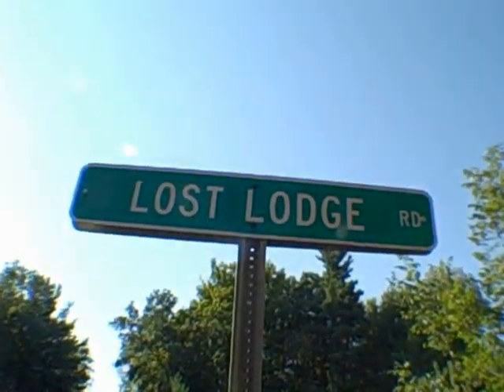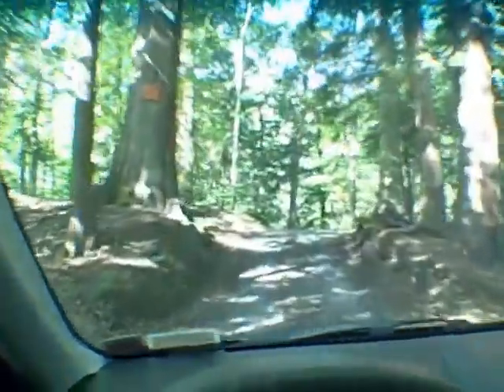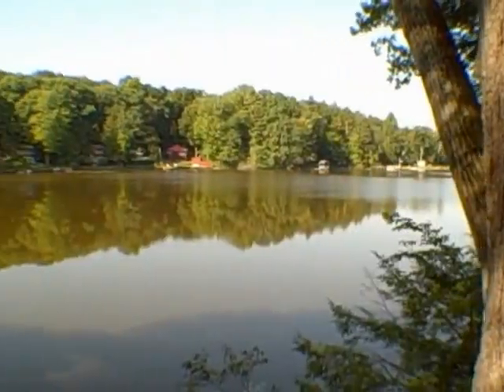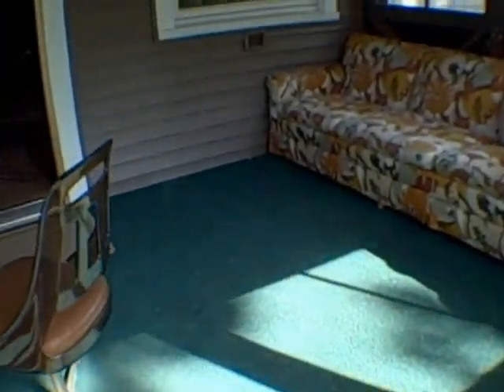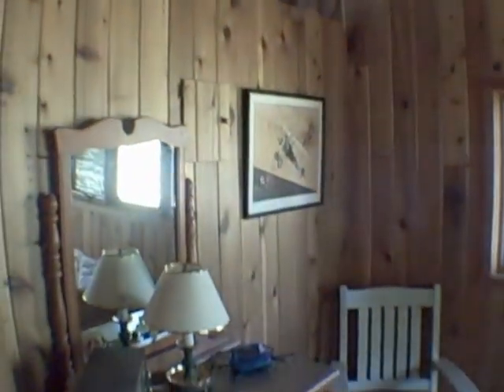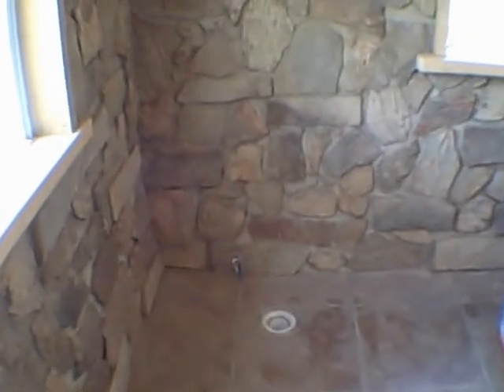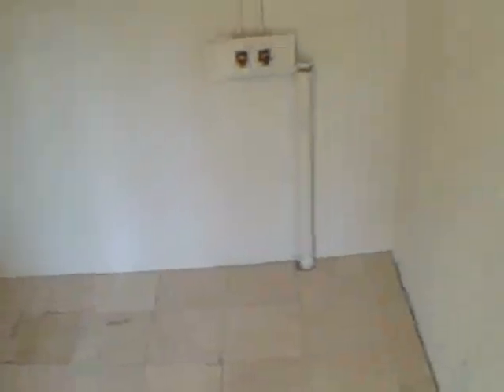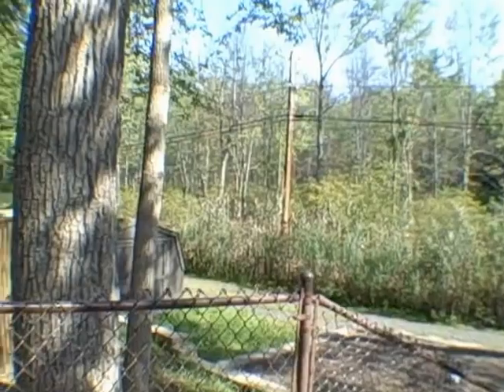John Adolfi Presents: 15 Lost Lodge Rd Pennellville, NY Waterfront Rental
Located in Pennellville, N.Y. just mins. away from Great Northern Mall. Nestled on a private Pleasant Lake. This year round home is perfect for those looking for the waterfront experience without having to live it miles and miles away. Rent is $1000 a month and this will go faster than a south Florida hurricane. This is a pet-free, non-smoking residence. Available September 1st. Grab your phone and dial Adolfi Real Estate at Grab a hold of our *Free* report titled:“The 16 Places to Find Properties on the Internet”
And receive our weekly email updates on:
 • Property Listings